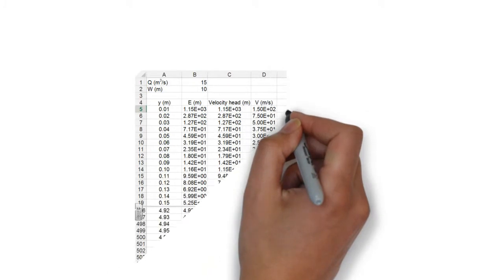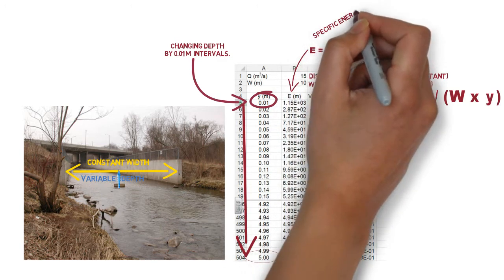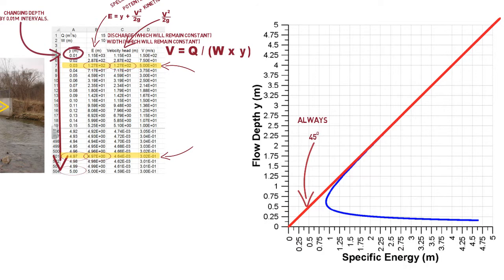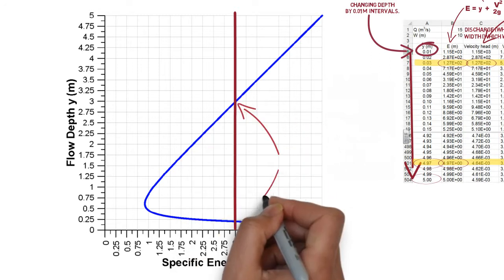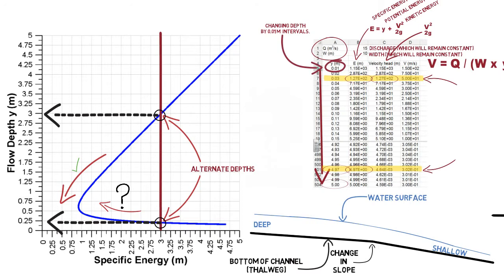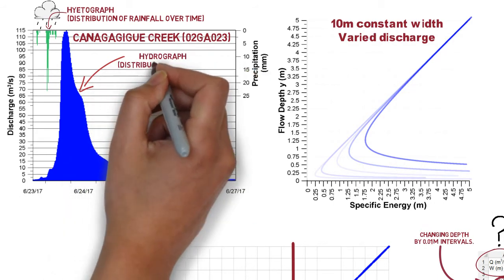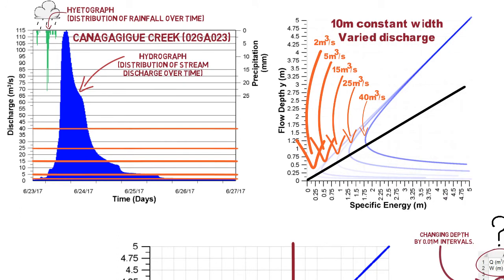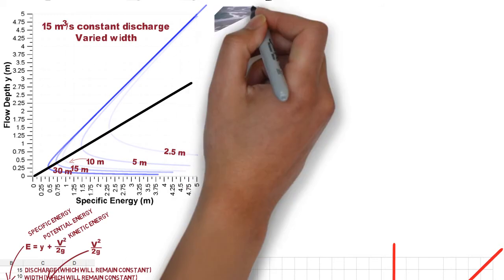Basics of Specific Energy